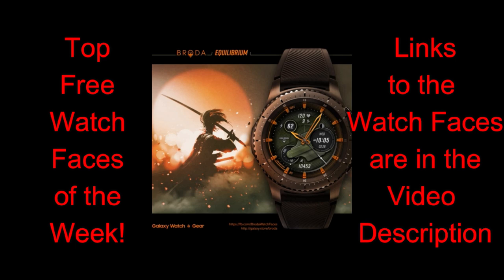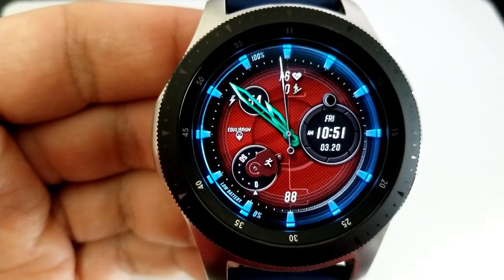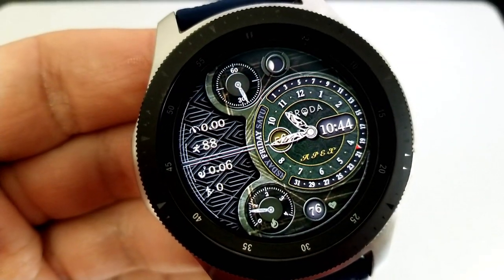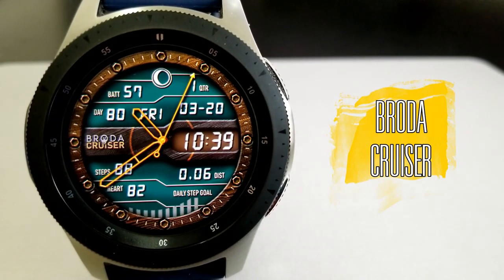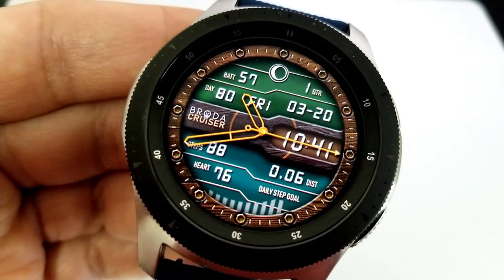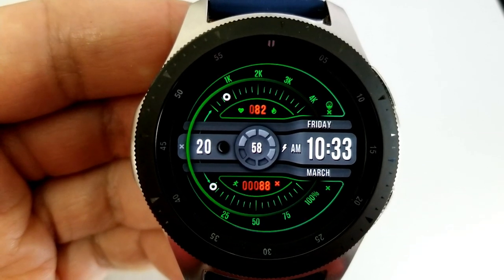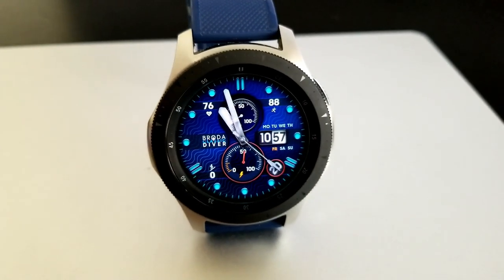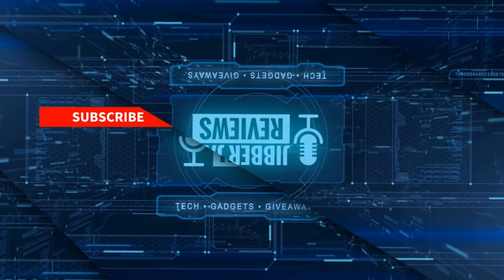TOP FREE Must See & Must Download Samsung Galaxy Watch Active 2/Galaxy Watch/Gear S3 Watch Faces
Top FREE Watch Faces of the Week!  Hurry, these are on limited time promotions!   Grab them while you can!

- Broda Classic Diver - BONUS WATCH FACE!

Samsung Watchfaces
Smartwatch